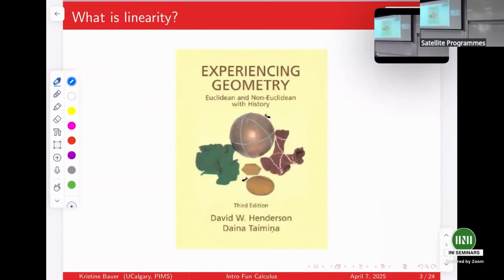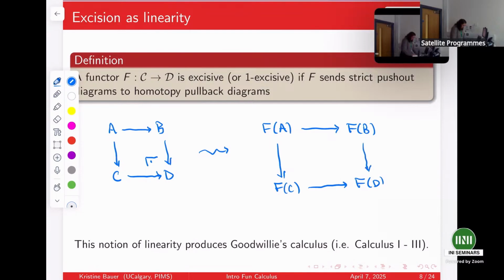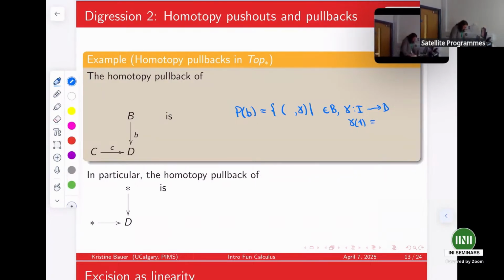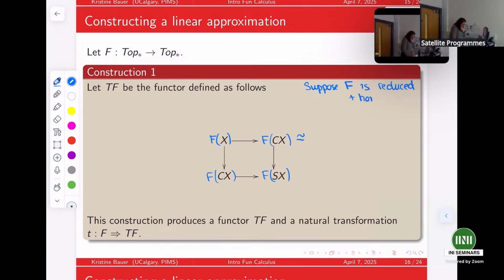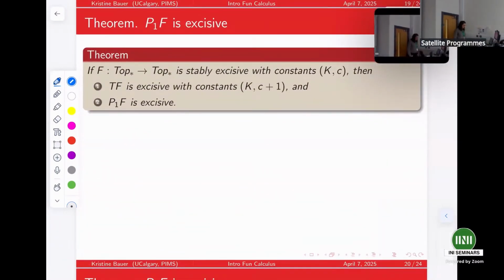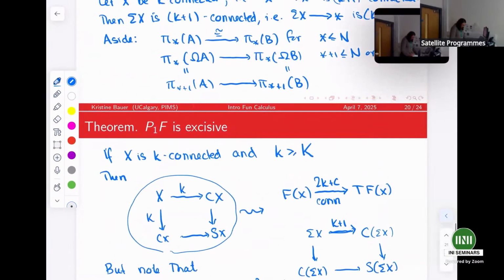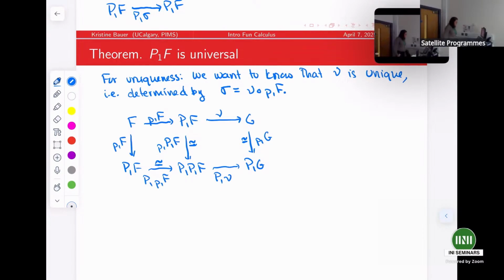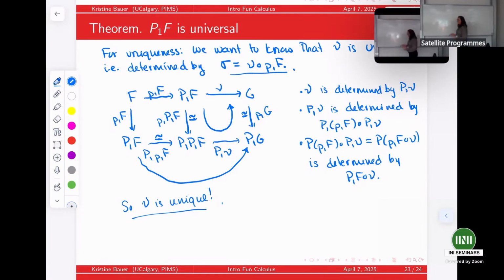Dr. Kristine Bauer | Introduction to functor calculus: What is linearity?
Title: Introduction to functor calculus: What is linearity?
Speaker: Dr Kristine Bauer (University of Calgary)
Date: 7th Apr 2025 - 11:00 to 12:00

Satellite Event